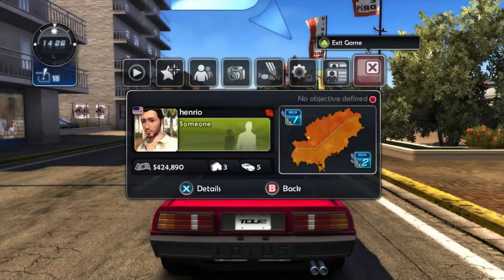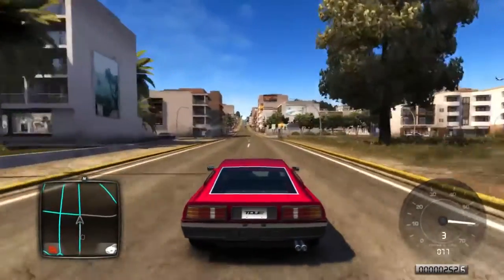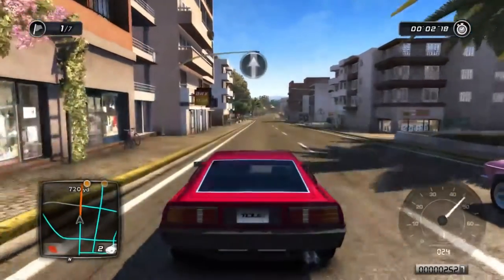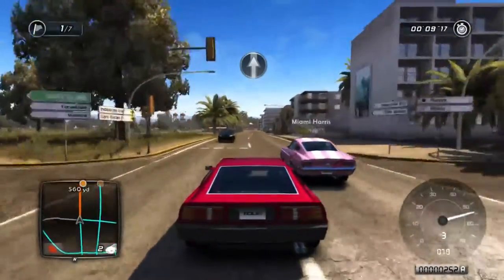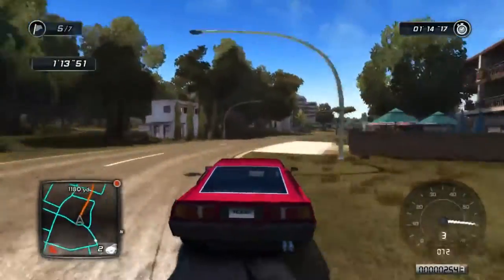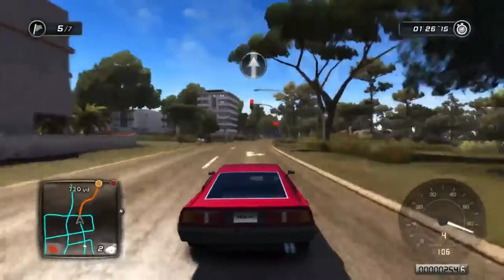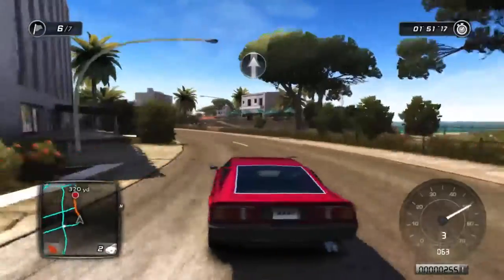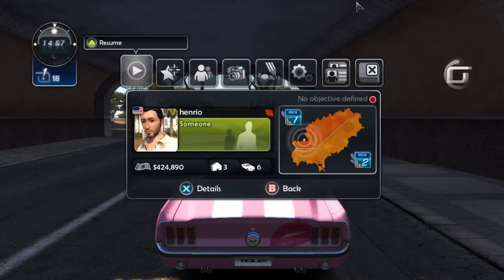Lets Play Test Drive Unlimited 2 Part 12 - Miami Harris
Hi Guys! Its HS Channel Here! Today's video its time to battle with Miami Harris. She rode 1969 Ford Mustang and If we win the race. the car is mine. I'm planing to sell the car because I don't really need it!